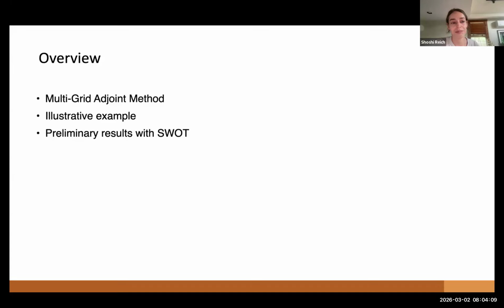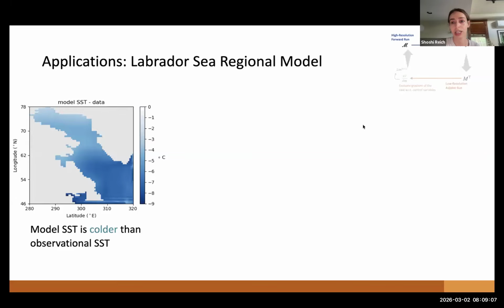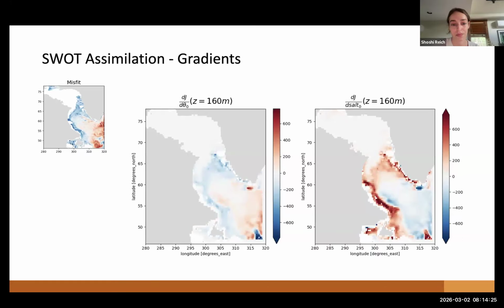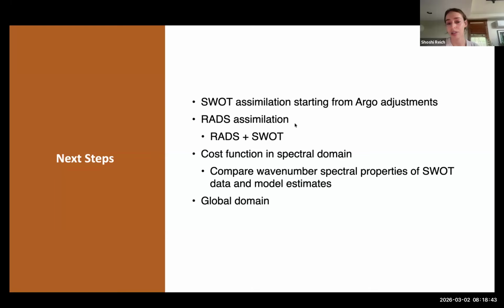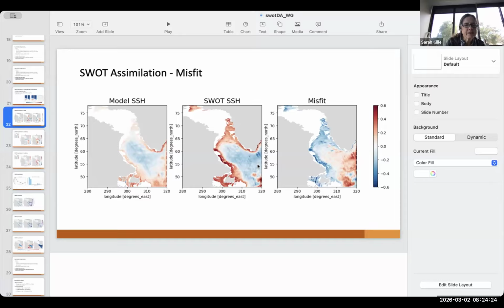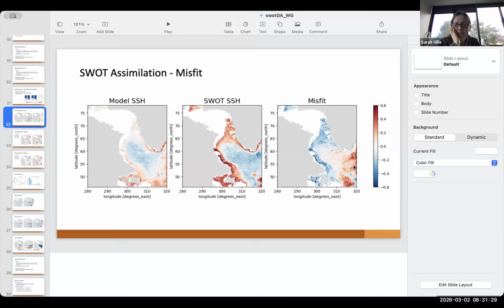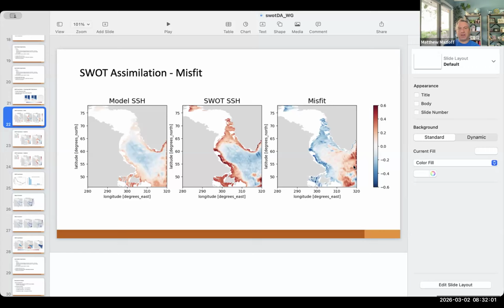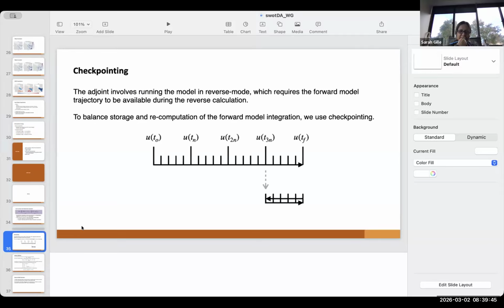2026-03-02--Shoshi Reich--SWOT data assimilation with a multi-grid adjoint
Shoshi Reich from UT Austin shares her research on multi-grid 4dVar assimilation, with a test region in the Labrador Sea